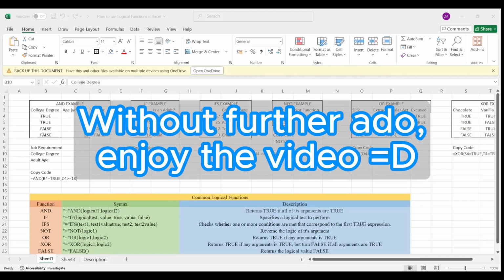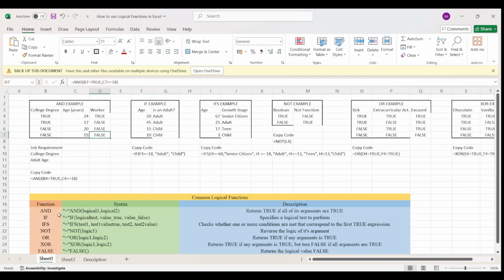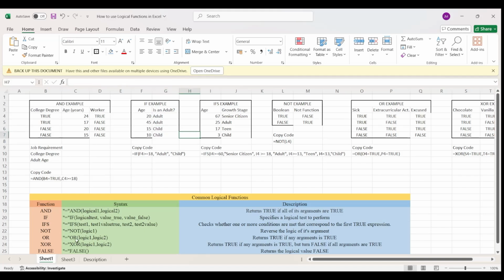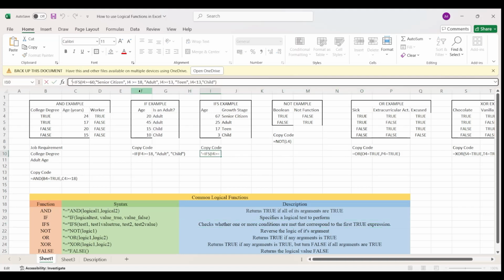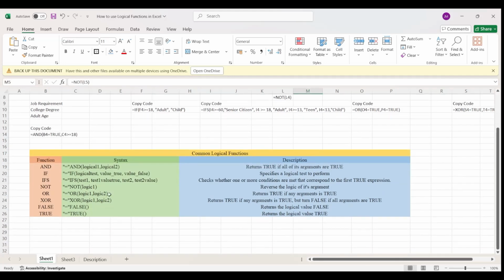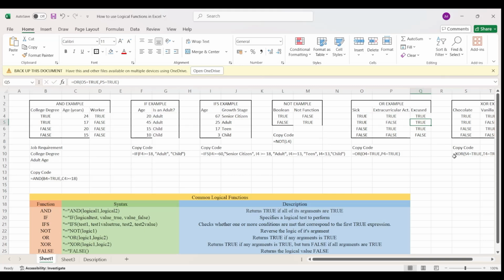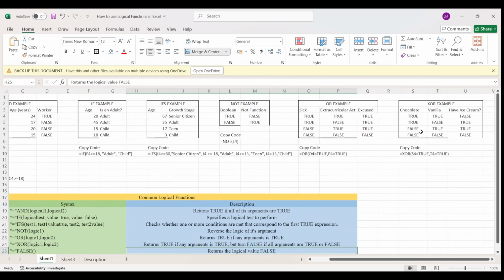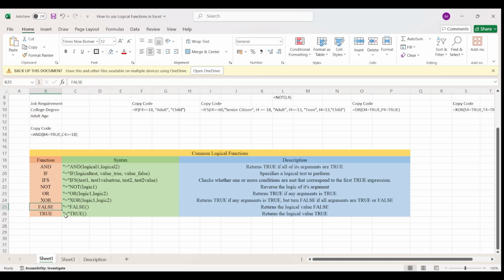How to Use Logical Expressions in Excel